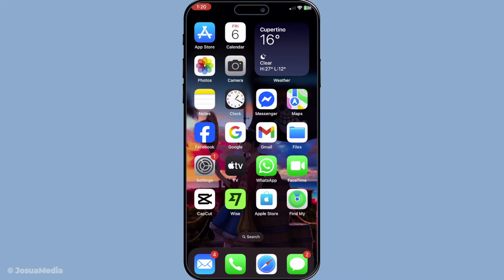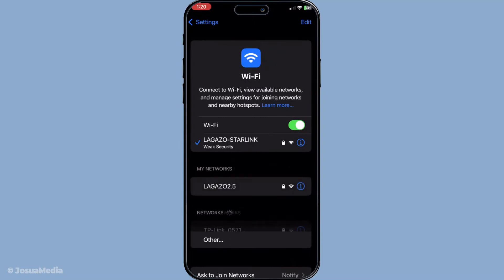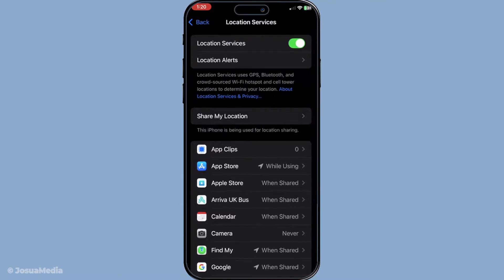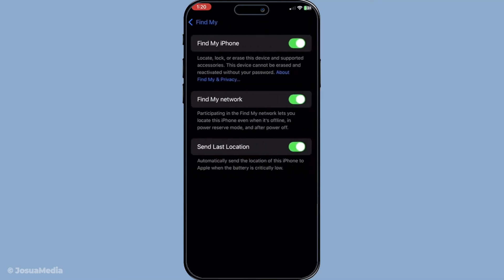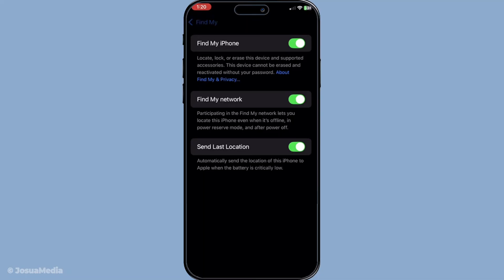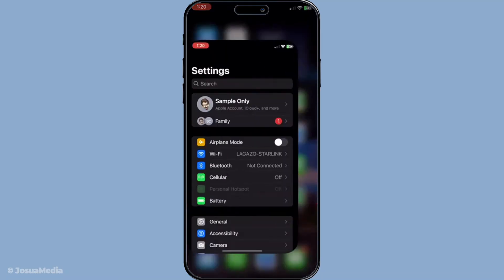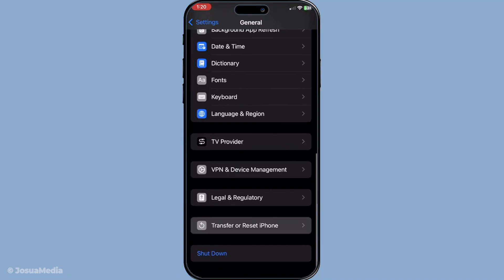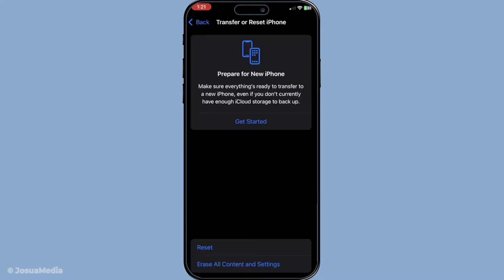How To Fix Address Unavailable On Find My Iphone (Full 2025 Guide)